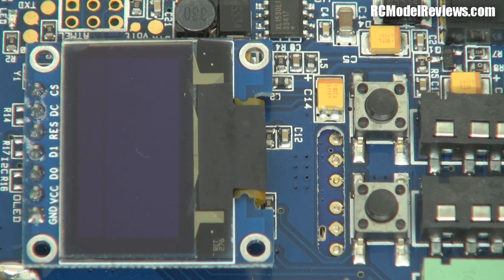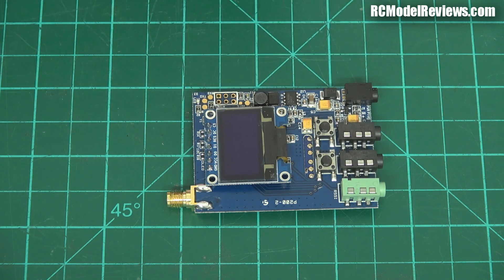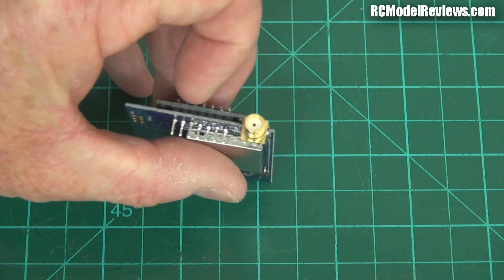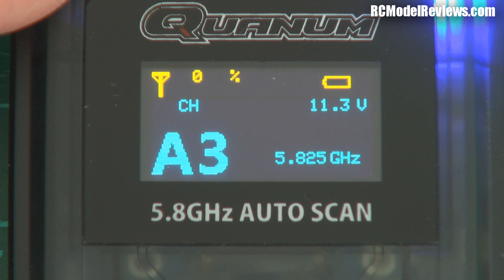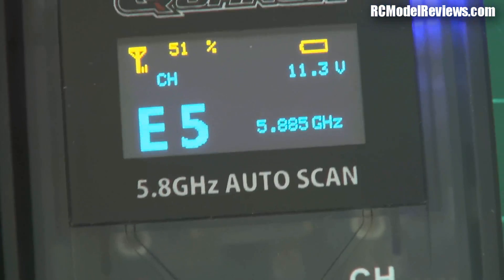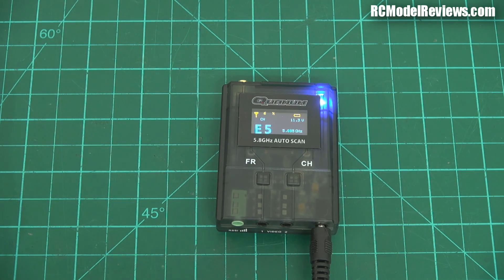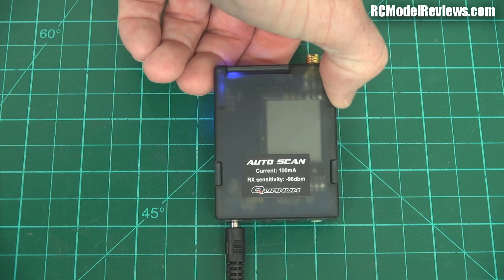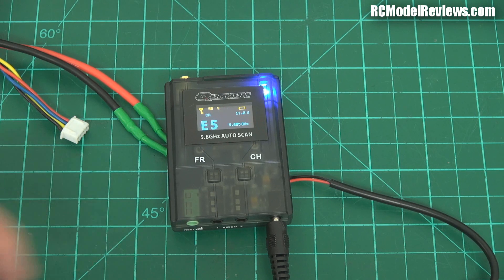Quanum 5.8GHz autoscan FPV video receiver (part 1)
The Quanum 5.8GHz Auto Scan FPV video receiver looks like a pretty nice product and ticks a lot of boxes.  The only real down-side is the  lack of raceband support and that's only an issue if you race miniquads.